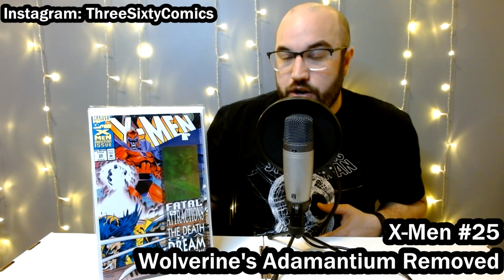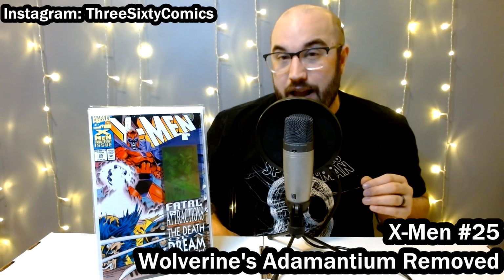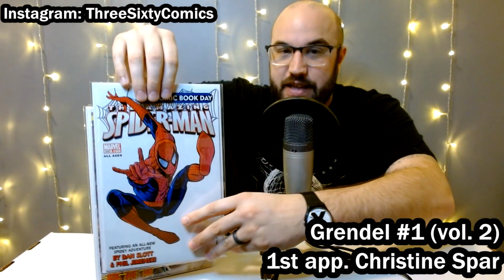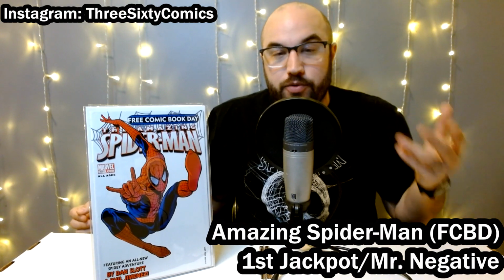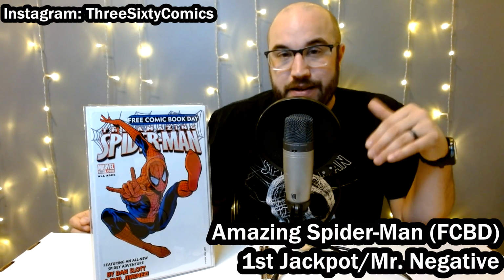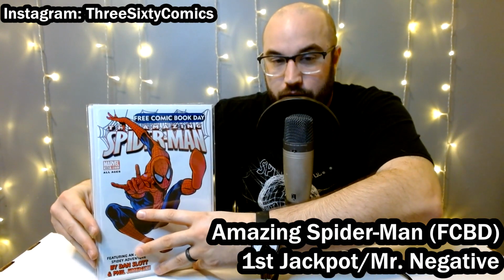JAW-DROPPING Dollar Bin Comics Book Haul - Low Print Run Gold!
Check out ten jaw-dropping dollar bins finds that didn't make their way into other videos.